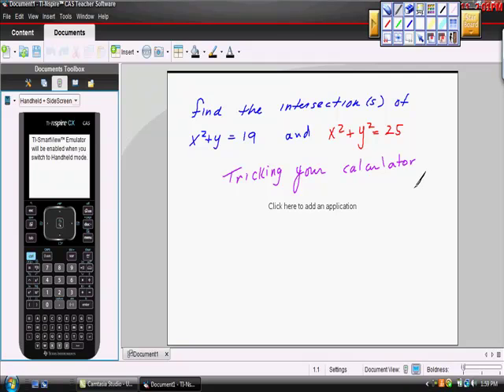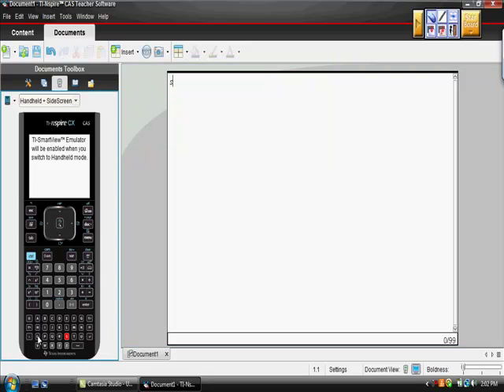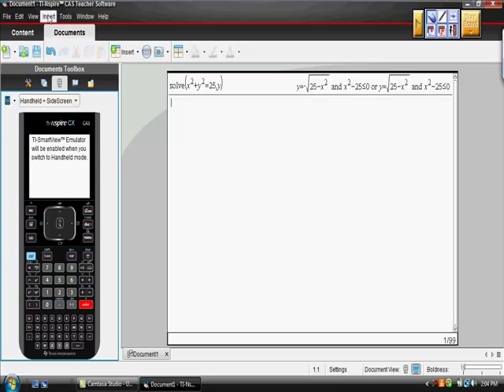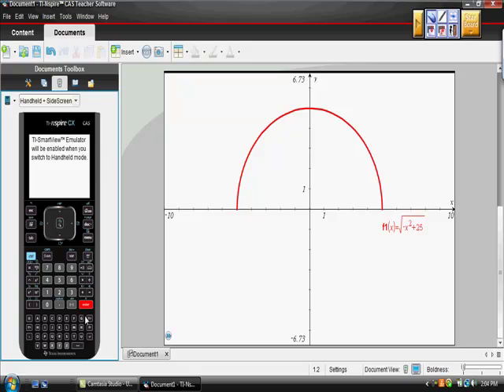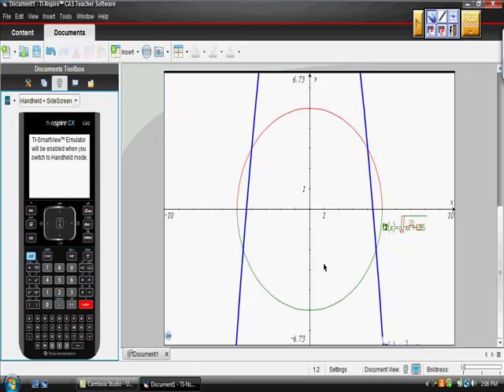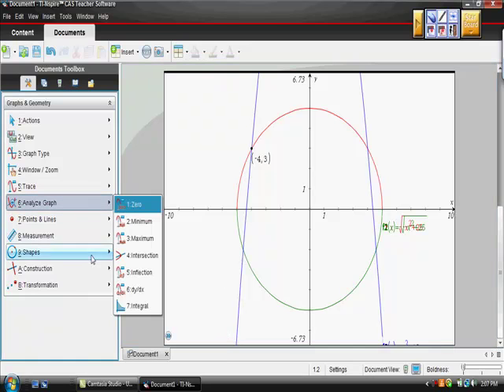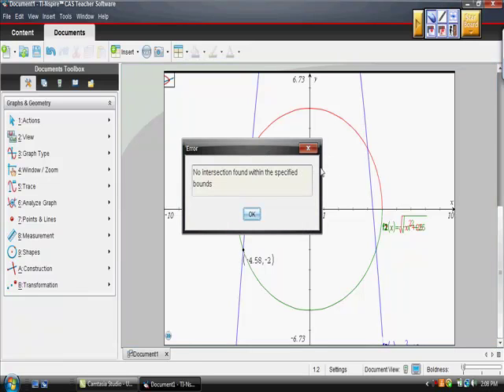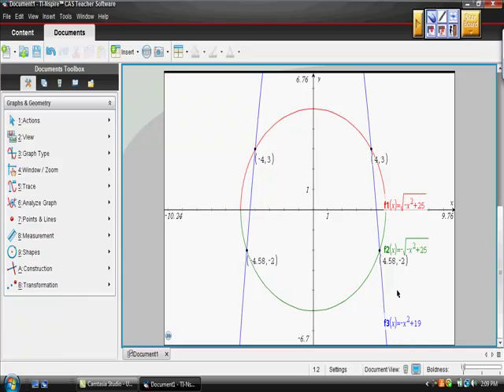Calculator Finding Intersections of Equations Texas Instruments.TI-NSPIRE CAS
A great tutorial on using your calculator to find the intersection of equations even if the equations are not functions.